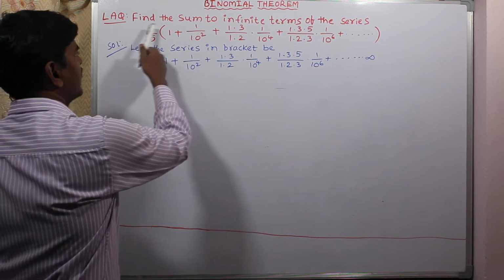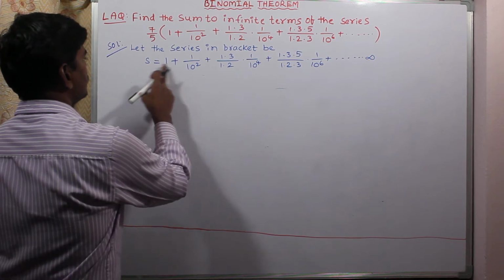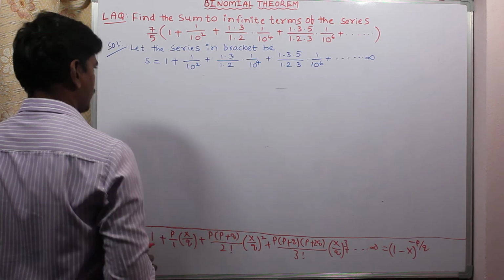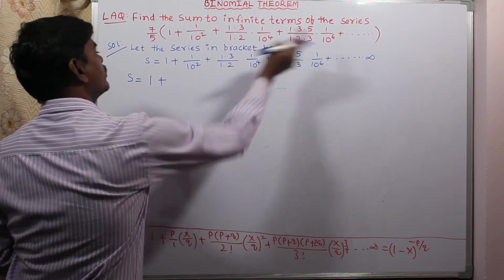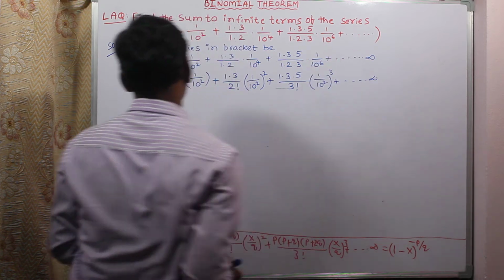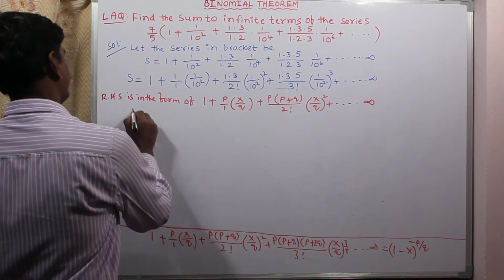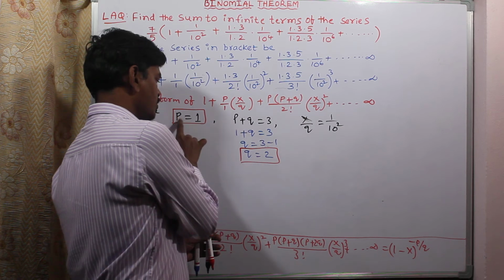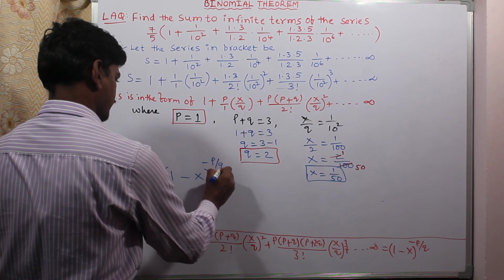INTER II YEAR - BINOMIAL THEOREM - LAQ7 (PART 1)